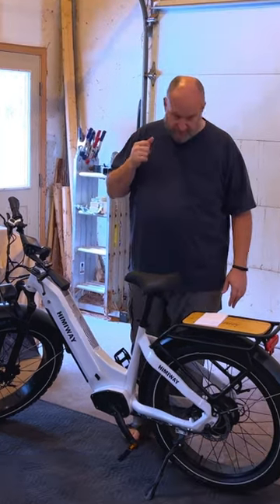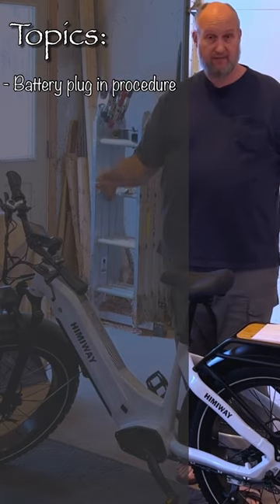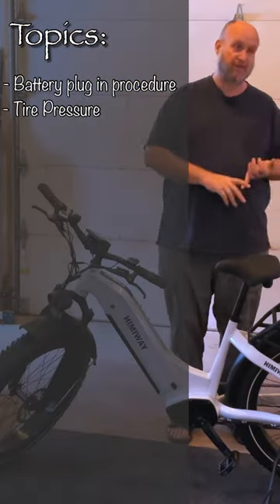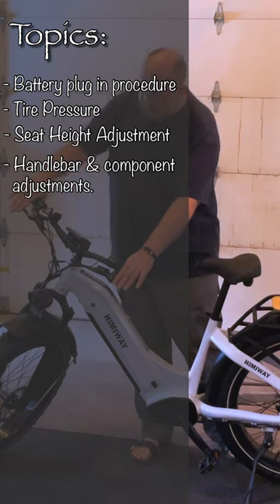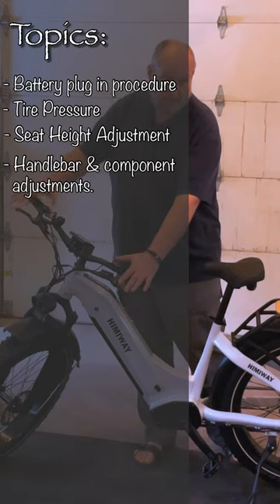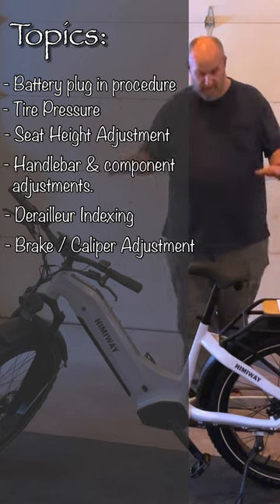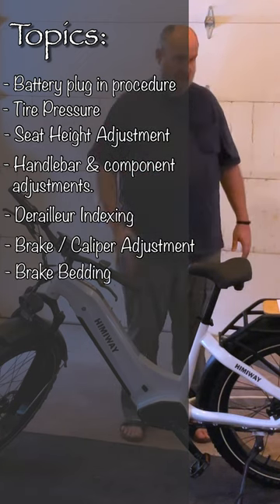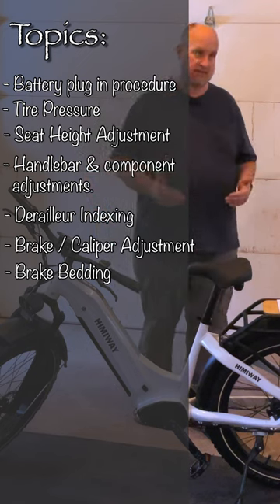Himiway Zebra Basic Adjustments short - Tinkering Turtle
In this video I talk about the adjustments you may want to make prior to your first ride on the Himiway Zebra.

Please be aware that this Ebike was donated to my channel by Himiway.